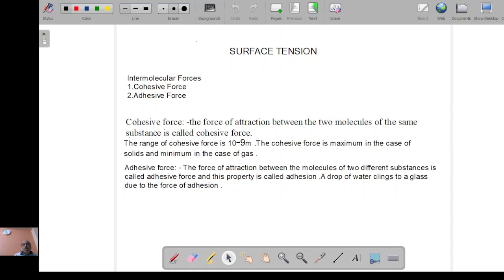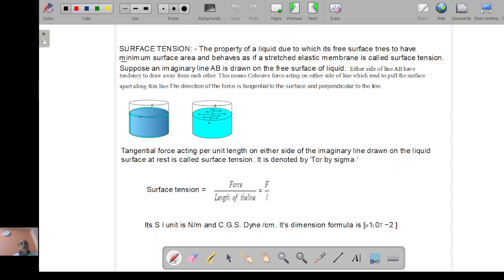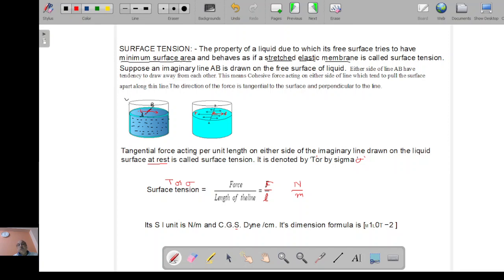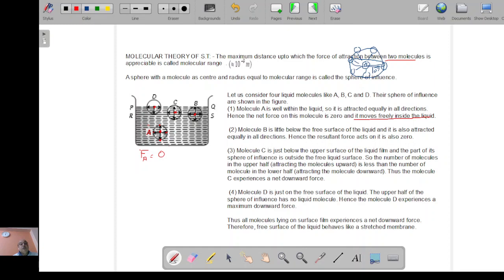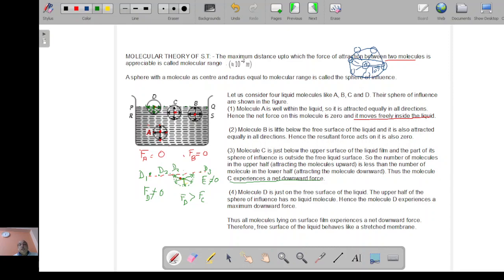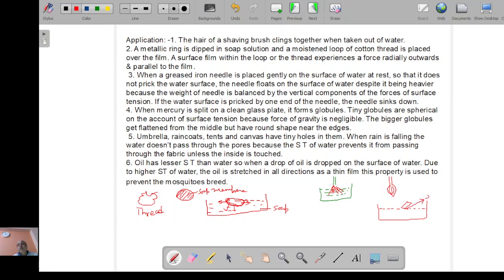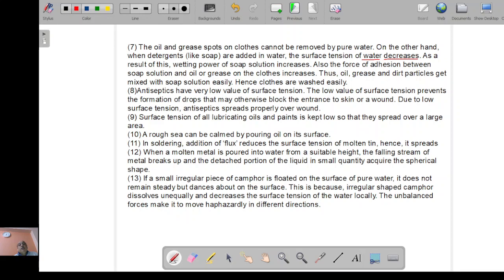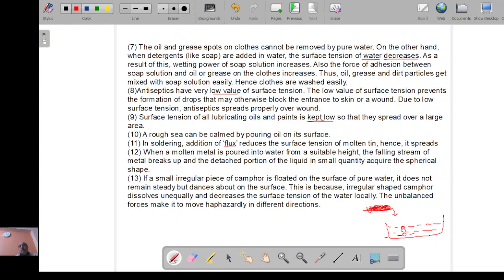Surface Tension 1